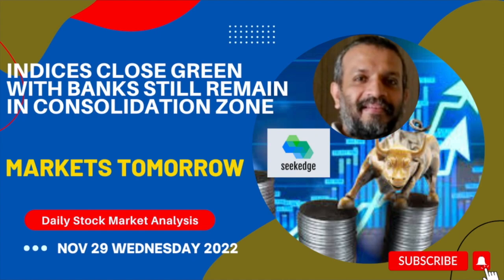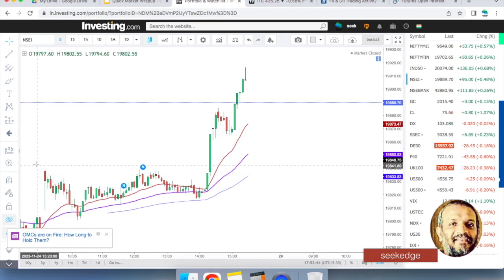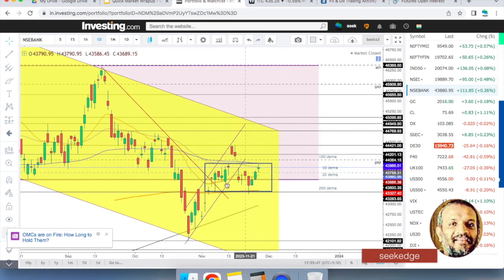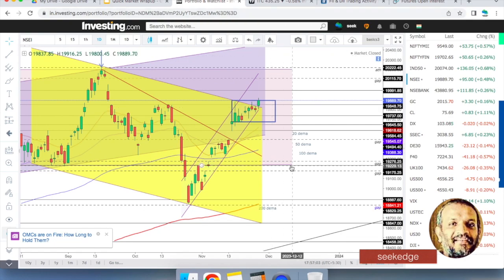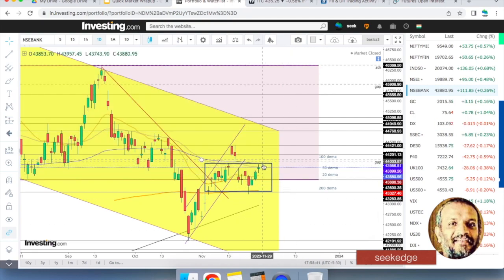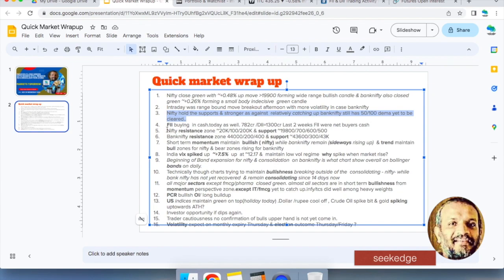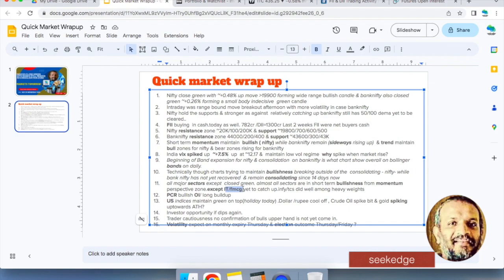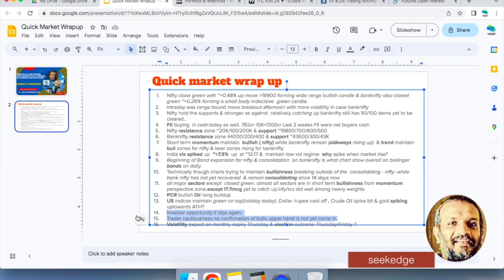INDICES CLOSE GREEN.BANKS STILL REMAIN IN CONSOLIDATION ZONE: Stock Market Analysis :Nov 29 2023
INDICES CLOSE GREEN WITH BANKS STILL REMAIN IN CONSOLIDATION ZONE?  : Stock Market Analysis :Nov 29 2023